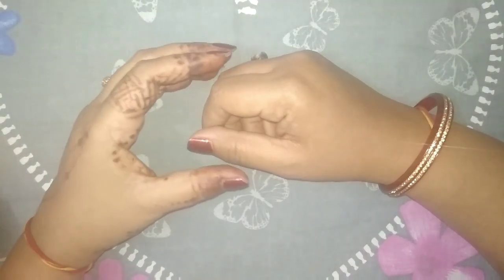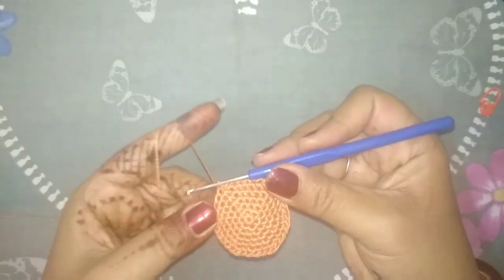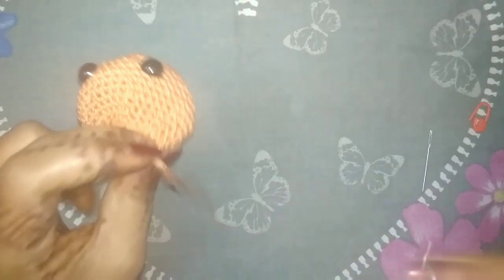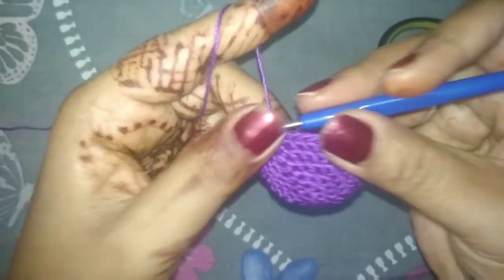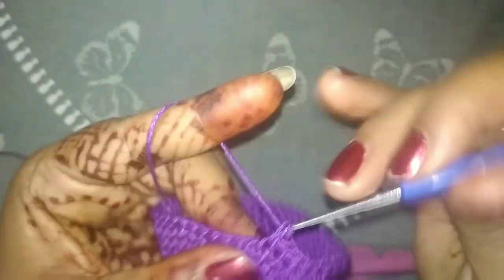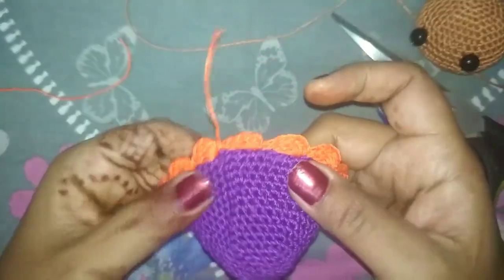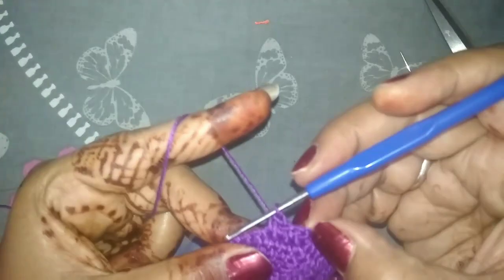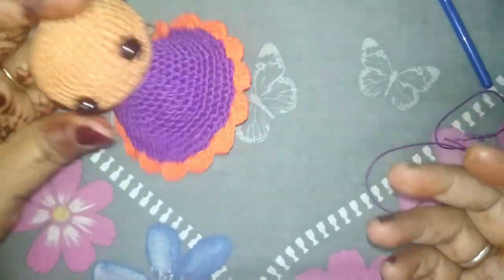Cute Little Witch....Part -1/2 Halloween special...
Crocheted cute little witch amigurumi doll...ready to rock in Halloween Party

For making this amigurumi doll,4ply cotton threads are used and the Crochet hook size is 2mm.

In this Part 1/2, doll head,body with dress is made, remaining And complete tutorial is in Part2/2 of this video...